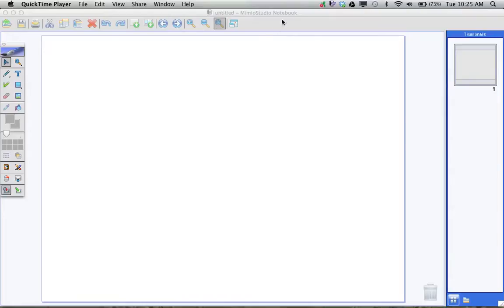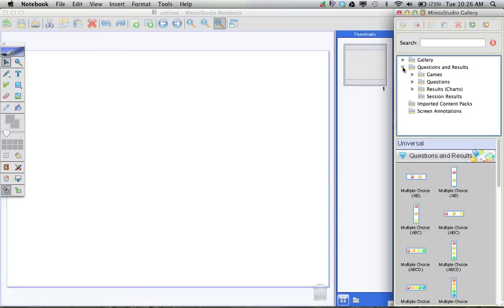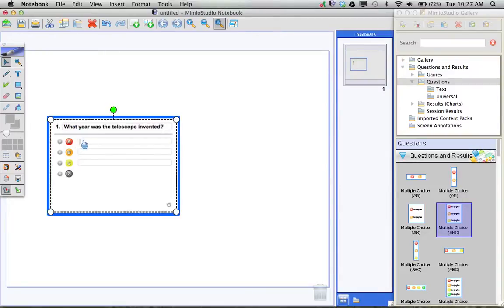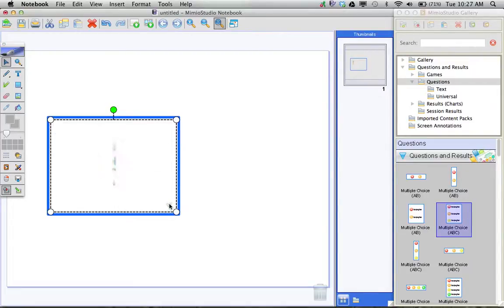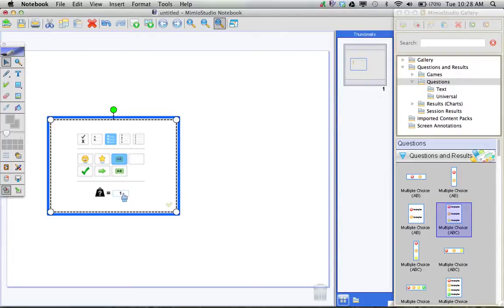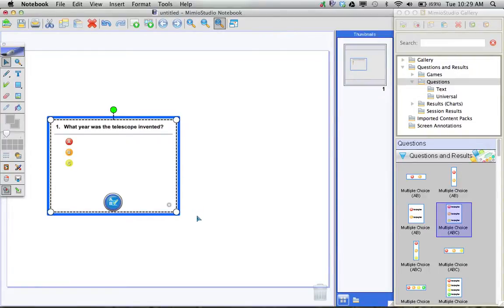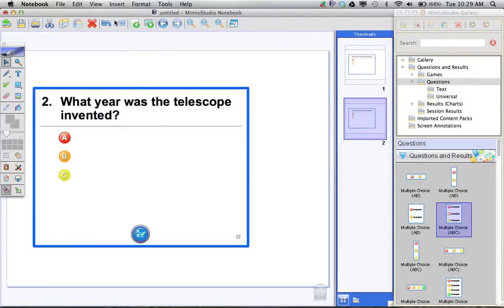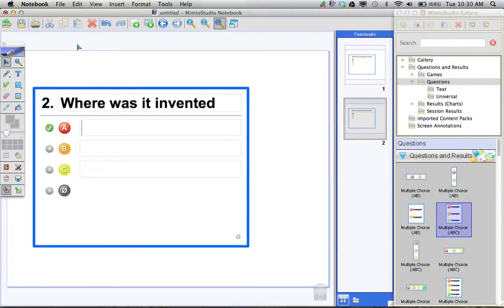Start Mimio Vote Quiz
A quick guide to starting a Mimio Vote Quiz